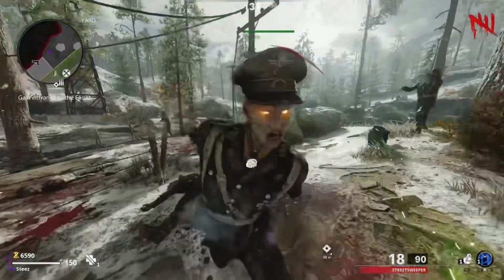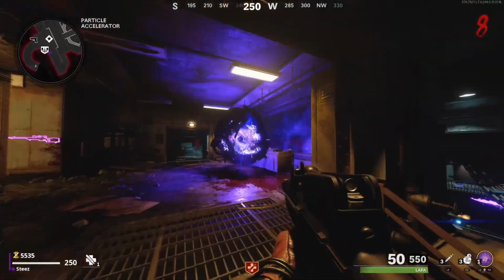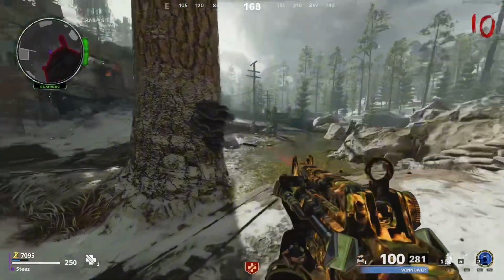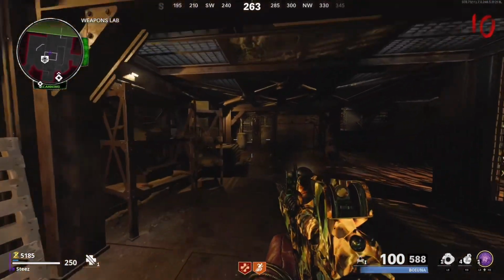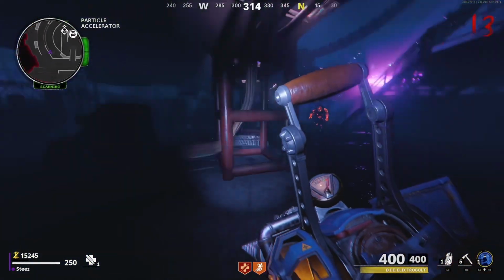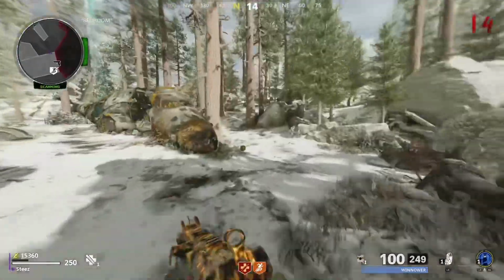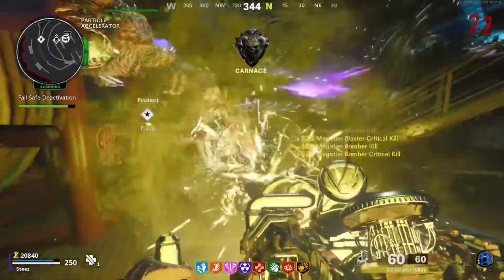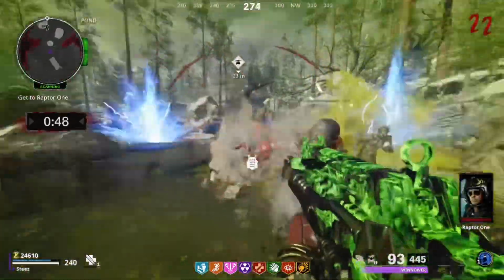DIE MASCHINE EASTER EGG GUIDE IN 2024 *Straight To The Point* (Black Ops Cold War)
Straight To The Point Die Maschine Easter Egg Guide. Let Me Know What Map I should Do Next Before Black Ops 6 Release!

Timestamps
0:00 Intro
0:16 Power
0:28 Pack A Punch
0:40 Free Jugg
1:10 Aetherscope
1:57 Die Machine
2:45 Wonder Weapon Upgrades
4:04 Der Wechsler
5:09 Diary
5:19 BossFight Preparation
5:35 BossFight Walkthrough
6:07 The Great Escape
6:36 Congrats Buddy